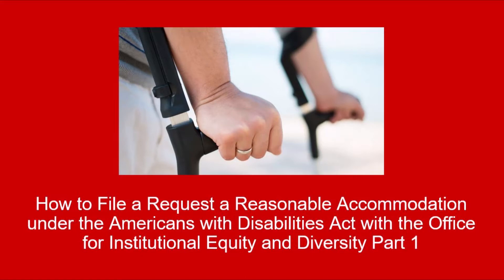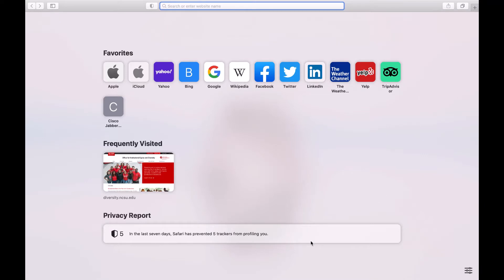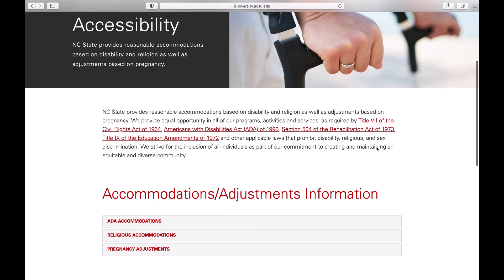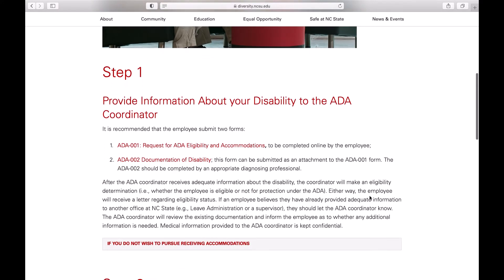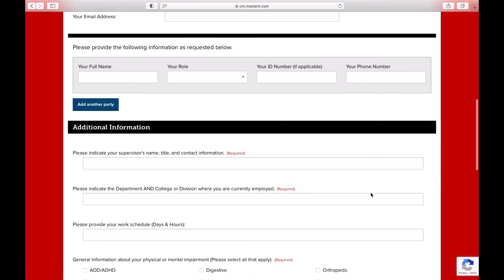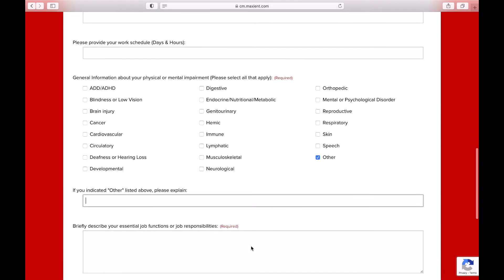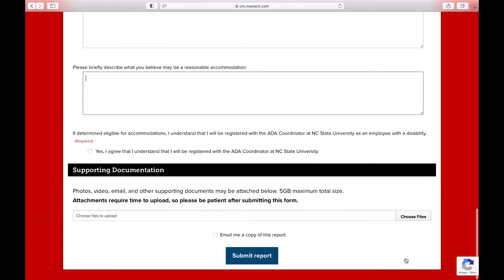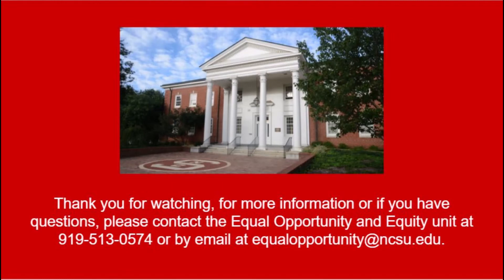How to File a Request for Reasonable Accommodation Part 1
Part 1 of How to File a Request for a Reasonable Accommodation under the Americans with Disabilities Act with the Office for Institutional Equity and Diversity at NC State University.